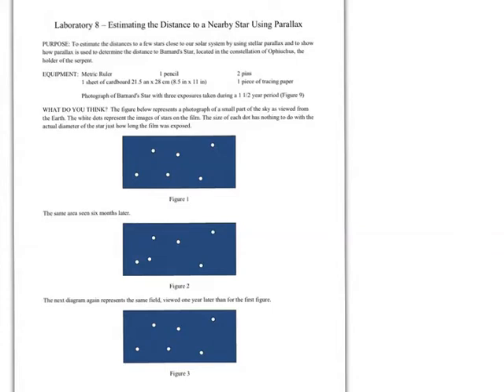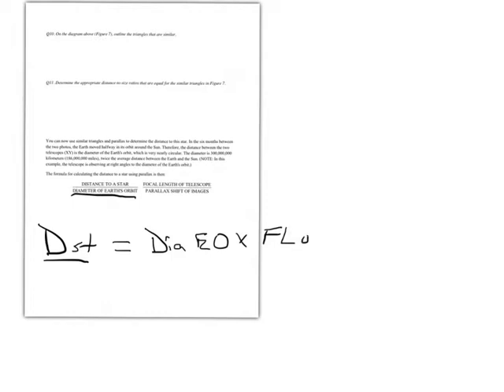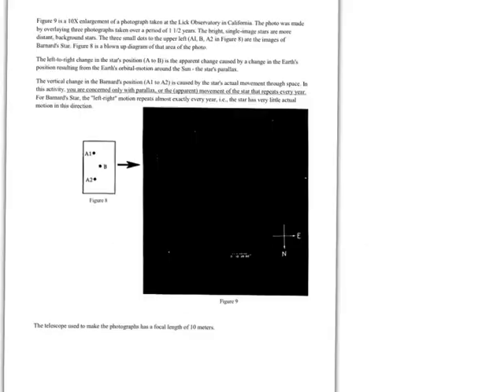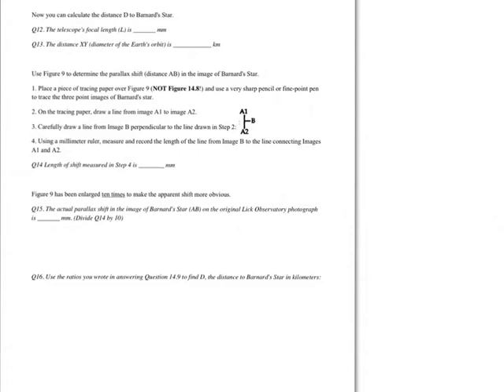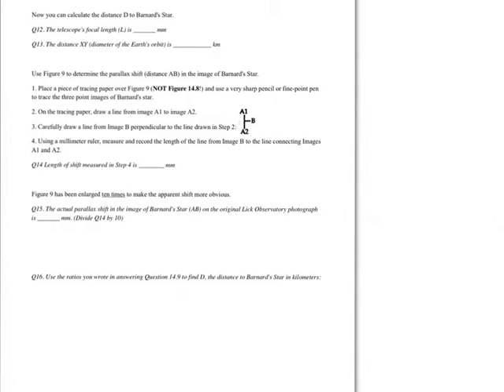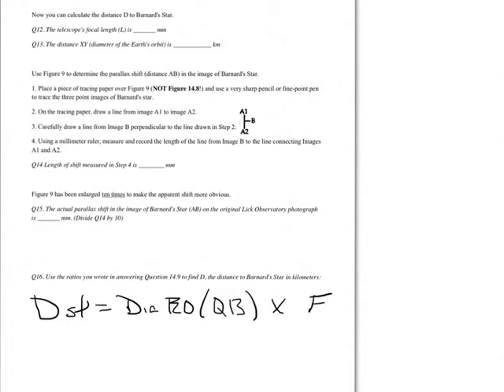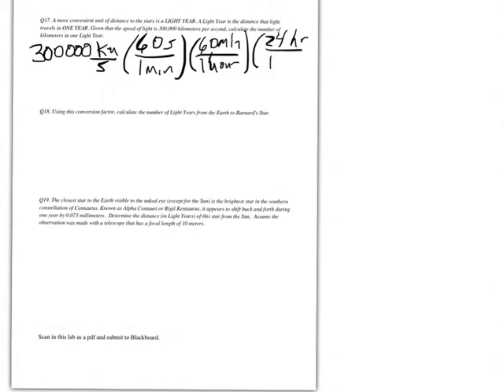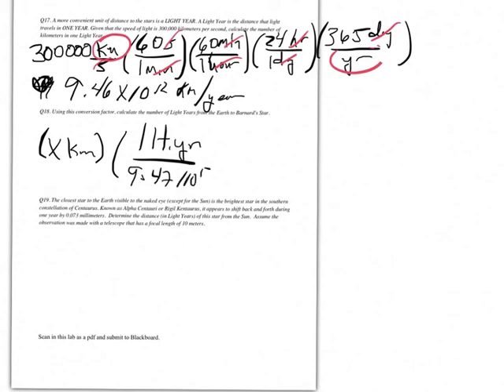PHYS 1060 - Lab 08 Video Hints